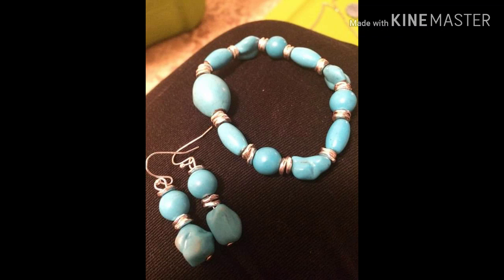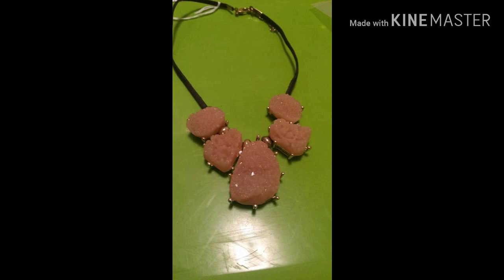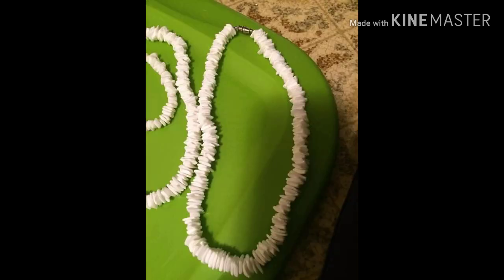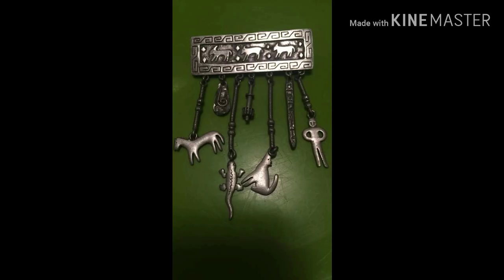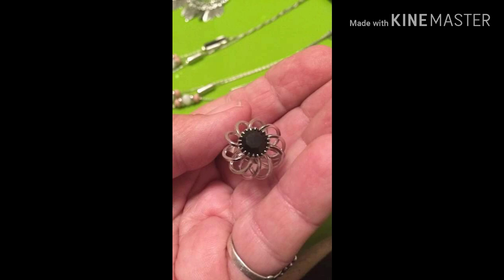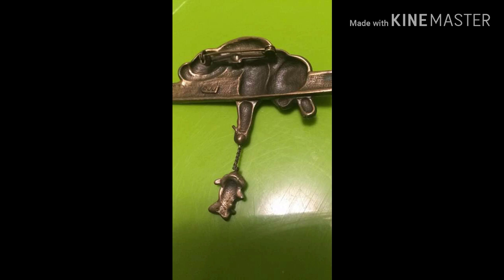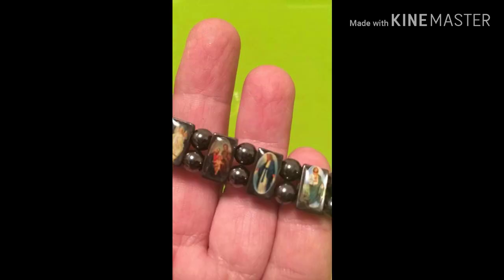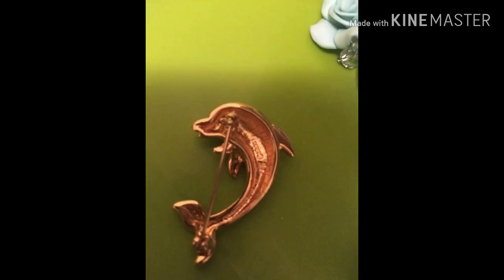Native American Inspired, Vintage & Signed Jewelry Pop Up Sale - Cricket's Jewelry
Hi everyone! Today's jewelry showcase is Cricket's jewelry from Sun & Moon Cricket. Her channel is listed below.  Also, if you would like to just make a donation to her PayPal Account, here is her information. She did not ask for donations but I am just putting it out there in case you want to help but didn't see anything that you wanted to purchase. Thank you & God bless!